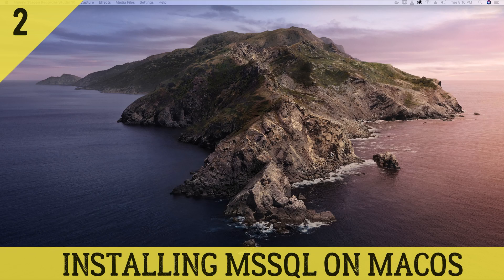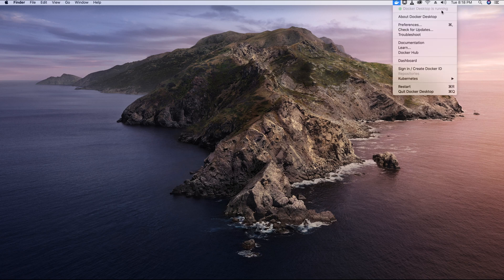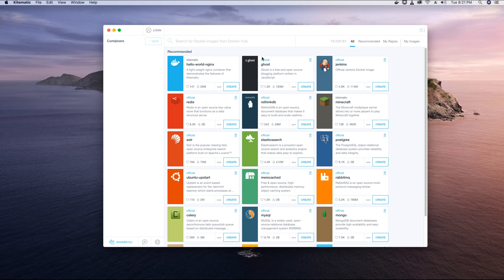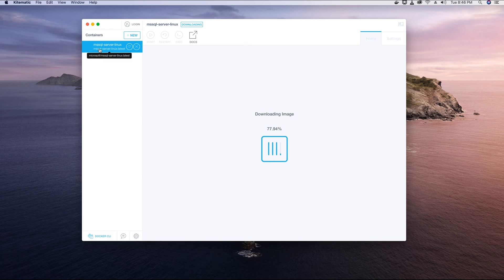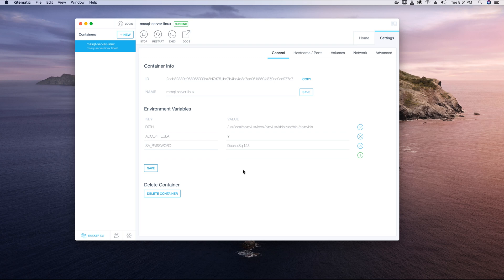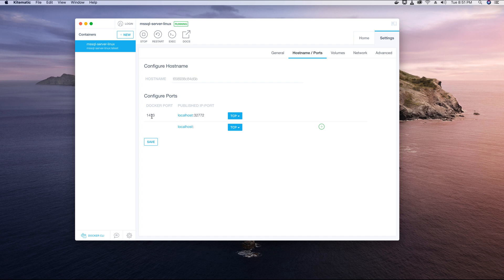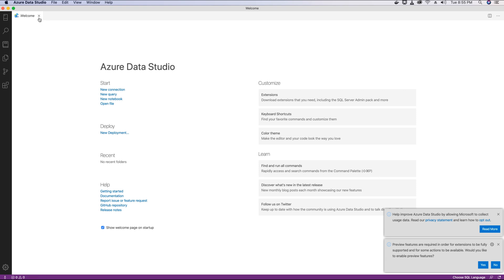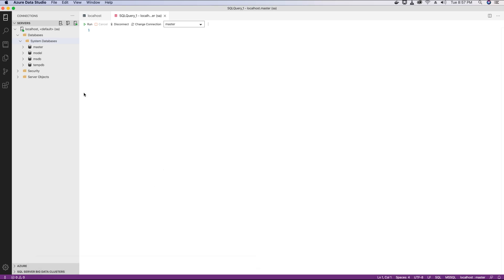Installing MSSQL on macOS using Docker - CMS Application Tutorial Angular 10 & ASP.NET CORE 3.0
In this video tutorial we will install Microsoft SQL Server (MSSQL) on MacOS Catalina using Docker.  Since I am using MacOS, I cannot directly install MSSQL on macOS, therefore we make use of an application called Docker.

We will create an instance of MSSQL on Docker Container and then use it to create our CMS application Database.

the require IDE for developing our CMS application.